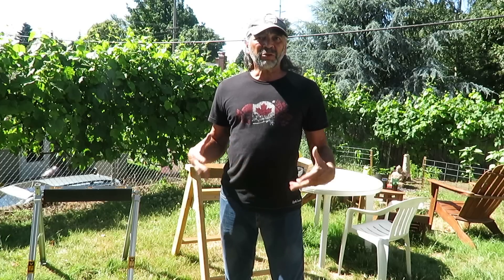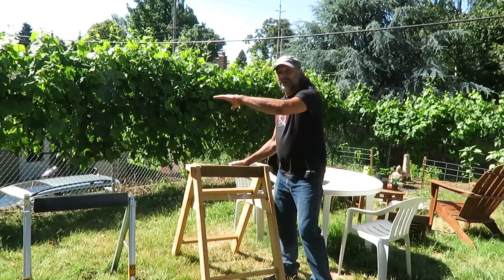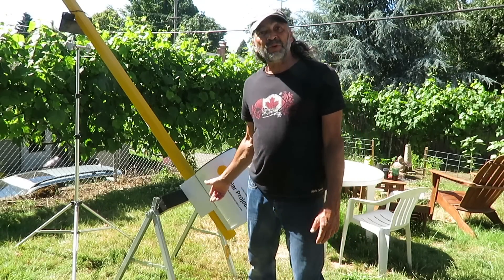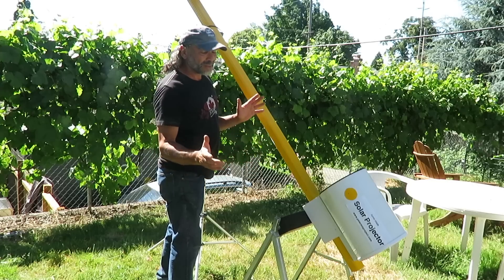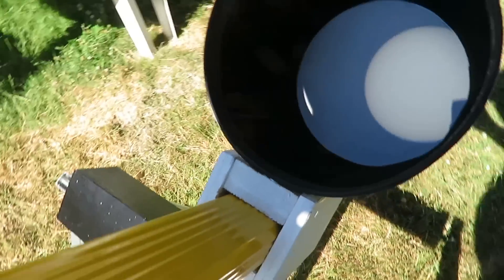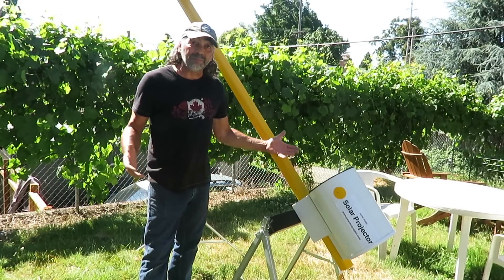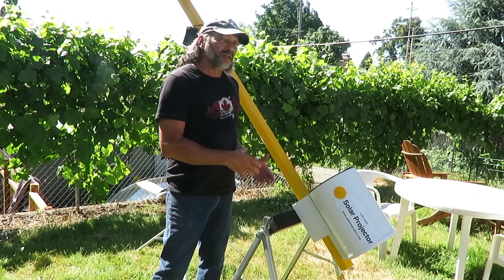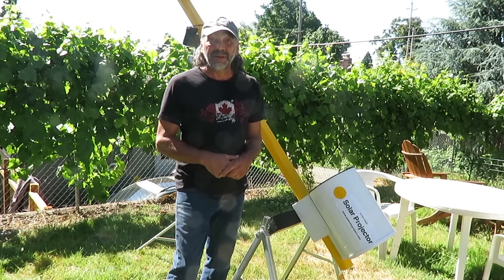How to Build a Solar Projector 2.0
Upgrades to my first solar projector. I took it down to the Waterfront Park, Portland, Oregon for a show-and-tell with video clips and pictures from that event.